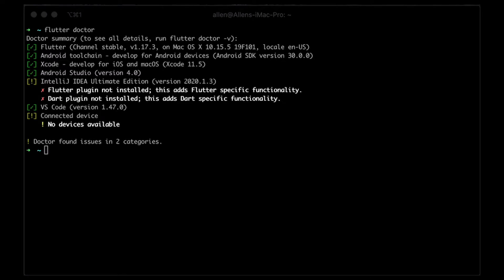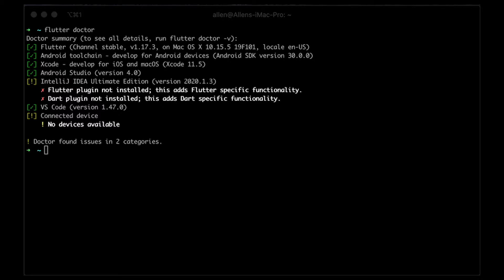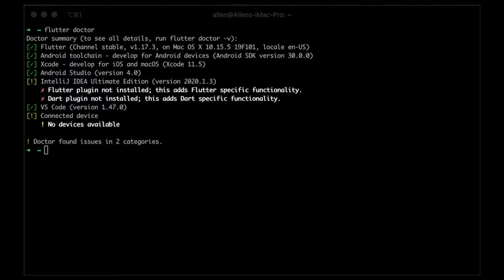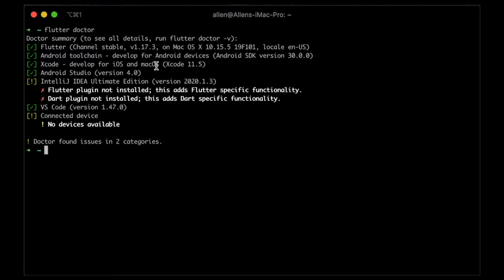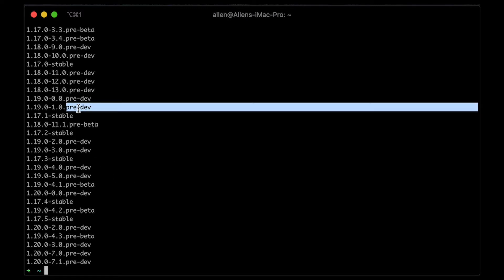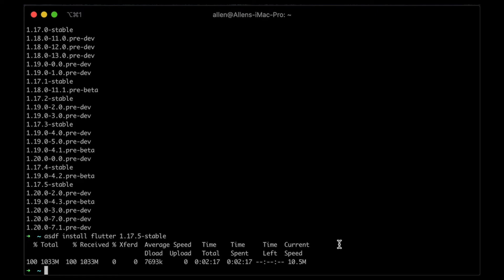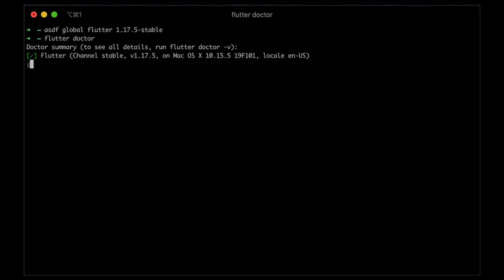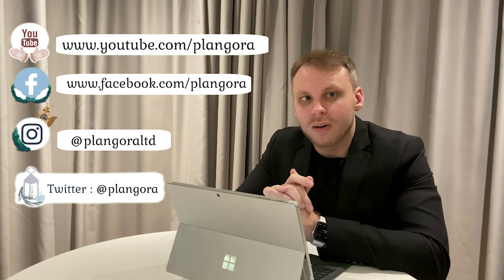Install Flutter with ASDF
Hello, Fellow Alchemists! We will show you how you can install Flutter with ASDF